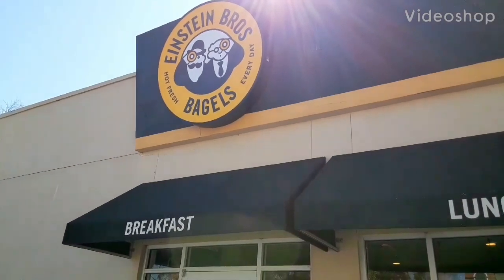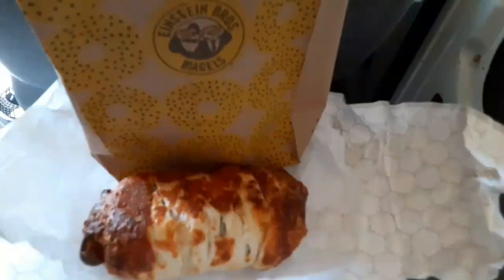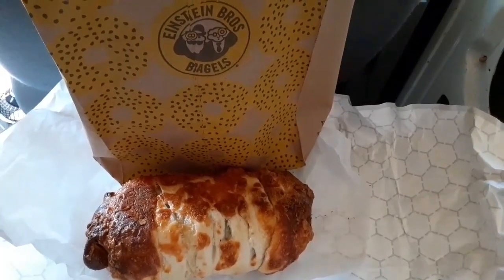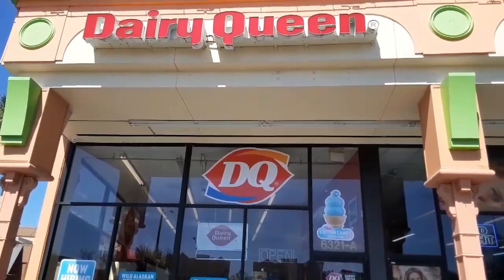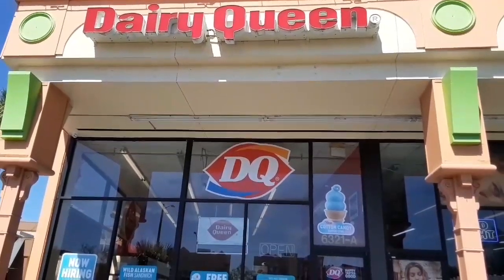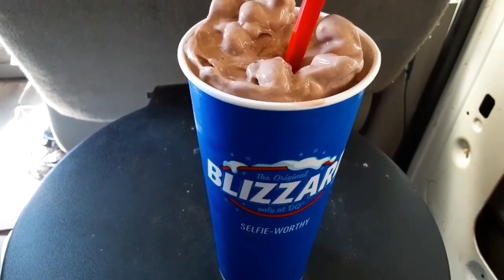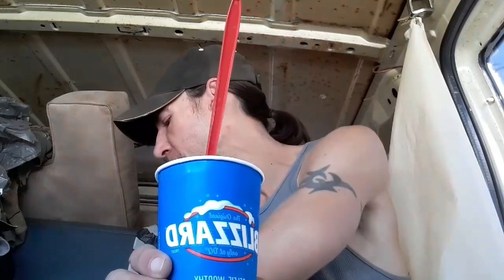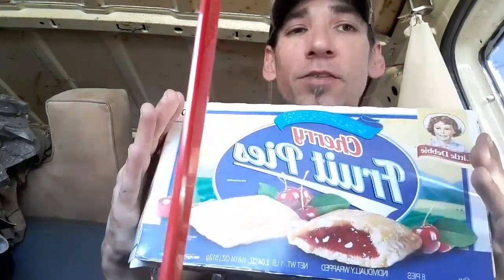New Bagelrito Einstein Bros Bagels + KFC Donut Sandwich Food Review Show Binge Eating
new I ate the bagelrito einstein bros bagels and i tried the kfc fried chicken and donut sandwich food review show playlist bagelrito binge eating episode 6 restaurants in orlando florida